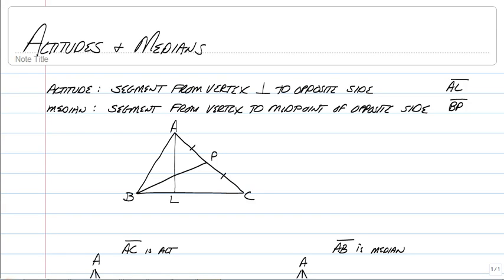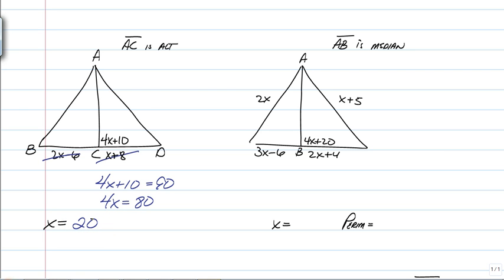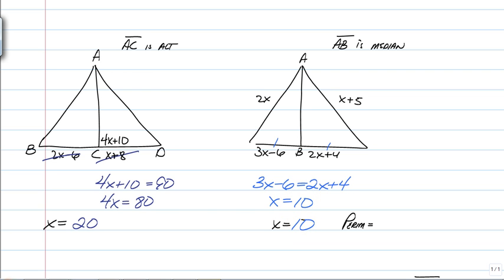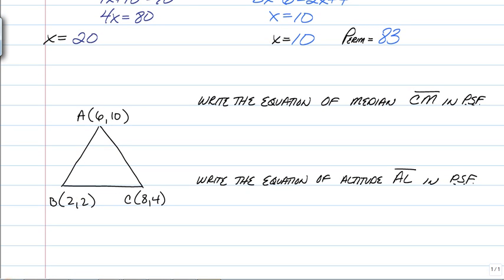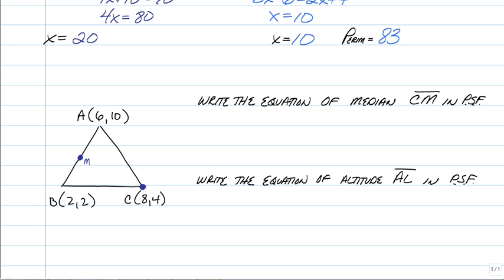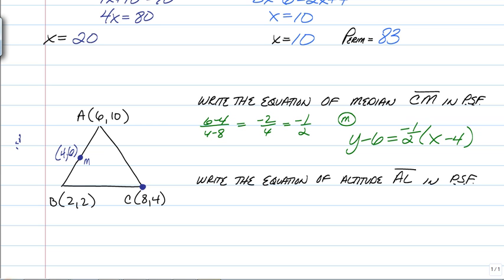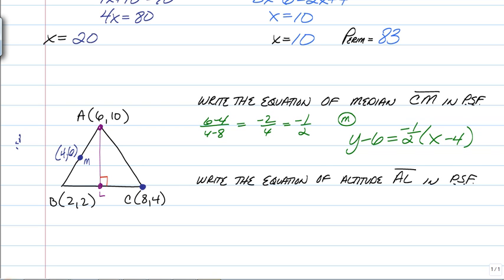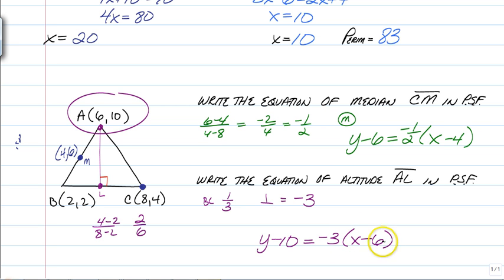GeoC5Day2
Altitudes and Medians